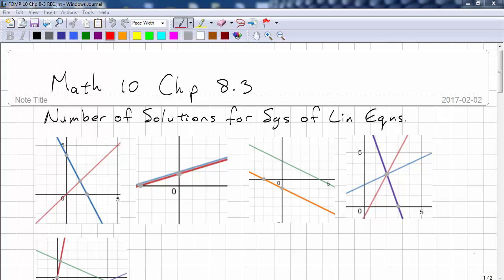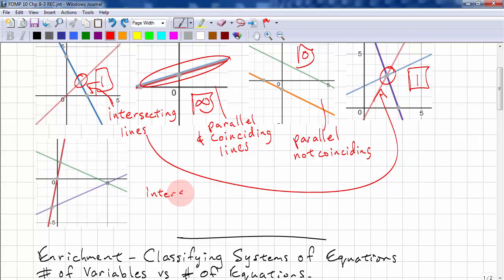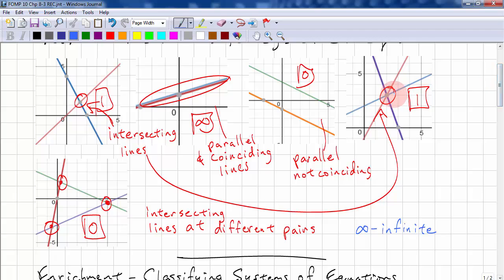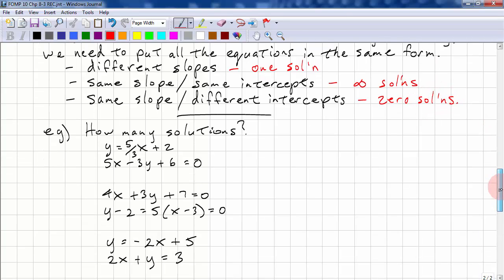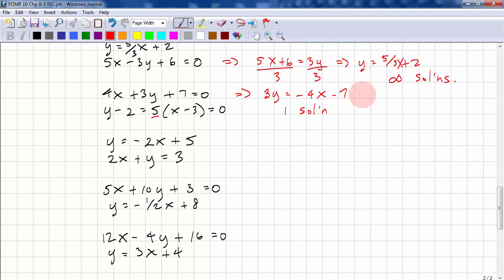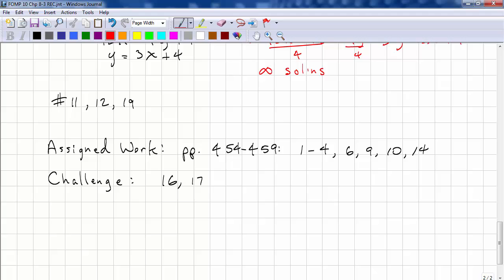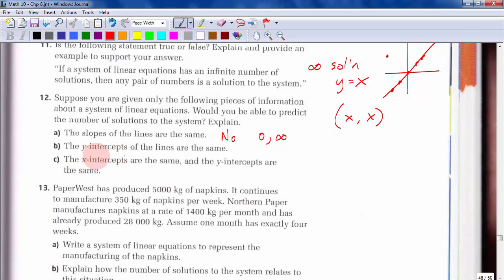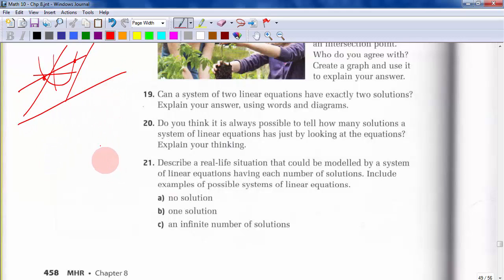FOMP 10 Chp 8.3 - Number of Solutions for Linear Systems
Learn how to determine the number of solutions for systems of linear equations by looking at graphs, and equations.